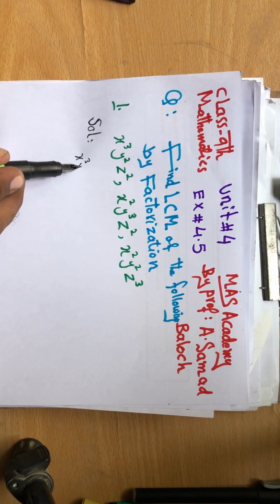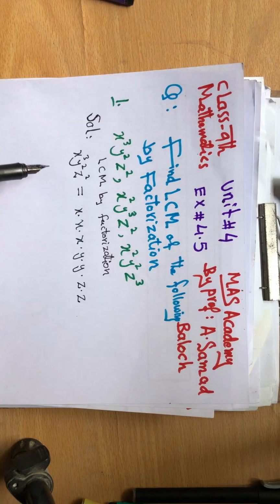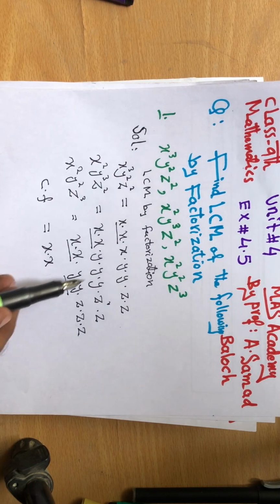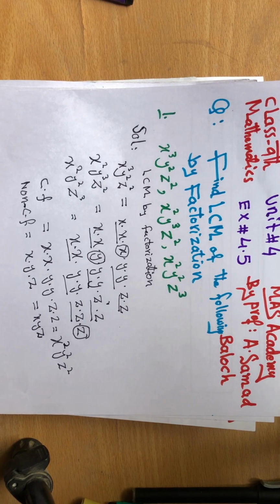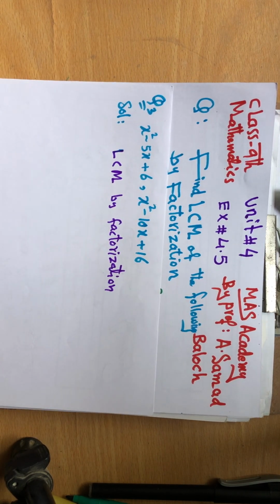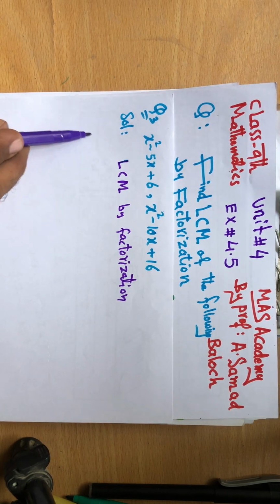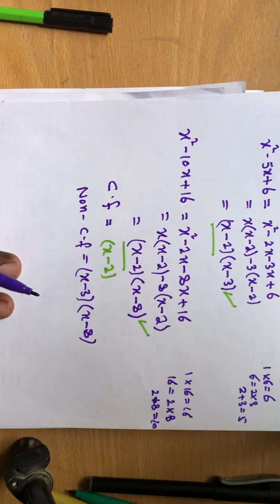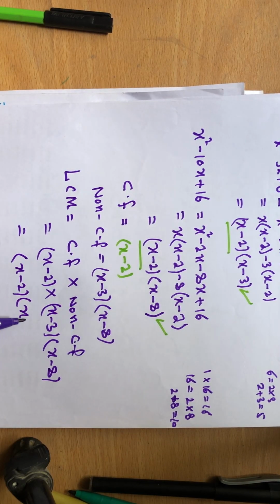Find LCM by Factorization Method | Class 9 Maths Chapter 4 | Exercise 4.5 | Easy Method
Learn how to find LCM by the Factorization Method in this Class 9 Mathematics lecture from Chapter 4, Exercise 4.5.
In this video, I explain the LCM (Least Common Multiple) by Factorization Method step by step in an easy and simple way. This lecture is helpful for Class 9 students who want to understand Exercise 4.5 clearly and solve LCM questions with confidence.
📚 Topic: Find LCM by Factorization Method
🎓 Class: 9th Maths
📖 Chapter: 4
📝 Exercise: 4.5
Watch the complete lecture, practice the questions, and improve your Maths skills.